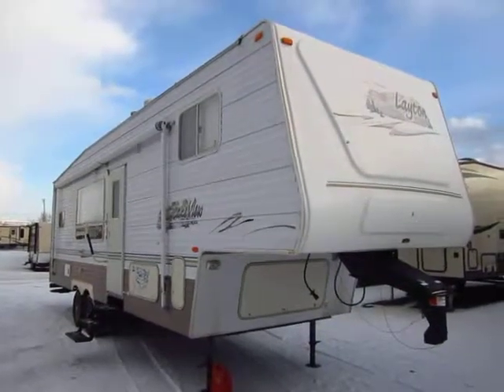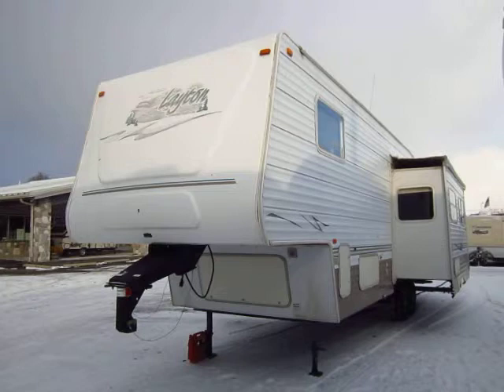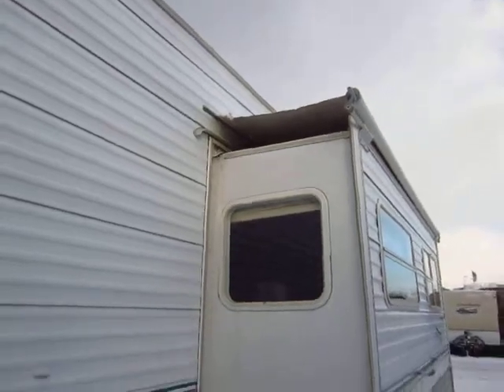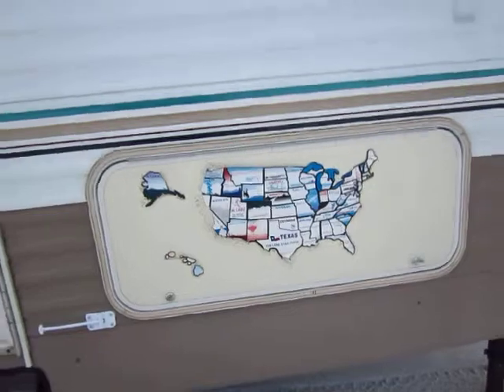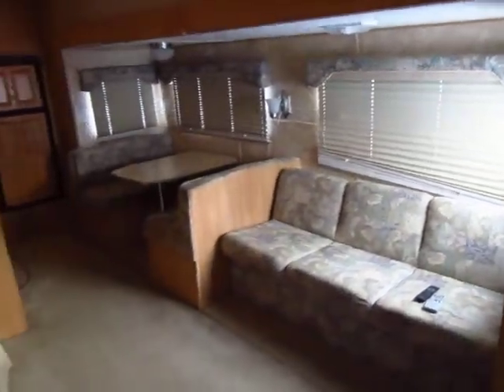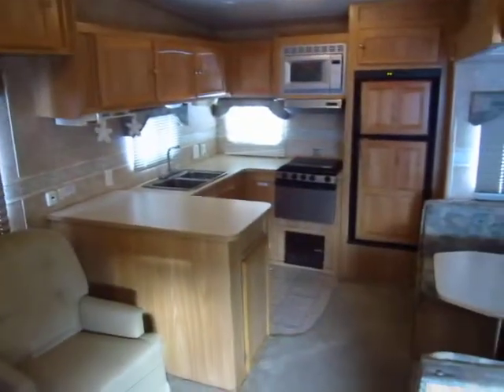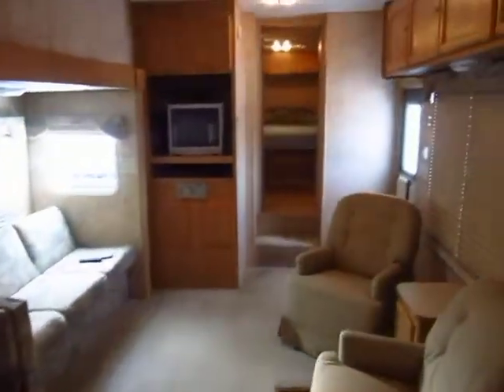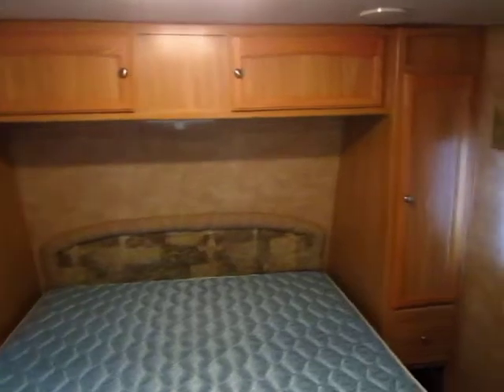(Sold) HaylettRV.com - 2004 Layton Lake View 2805 Used Rear Kitchen Fifth Wheel by Skyline RV